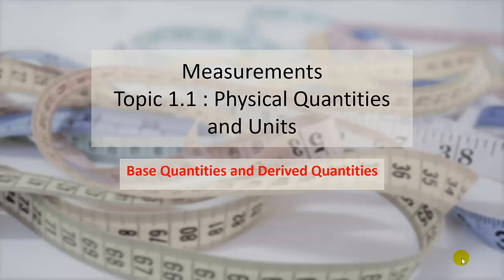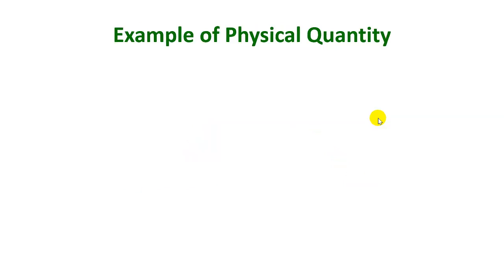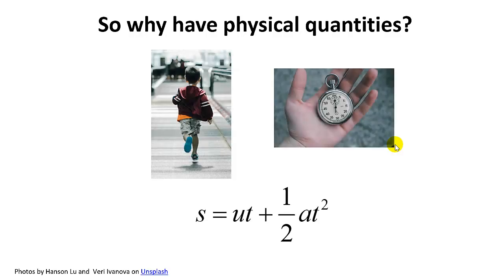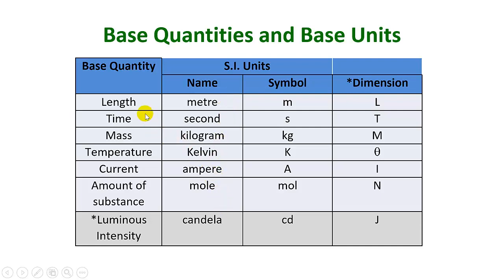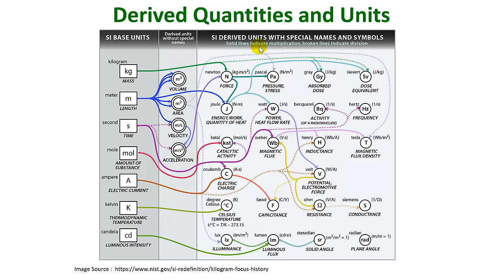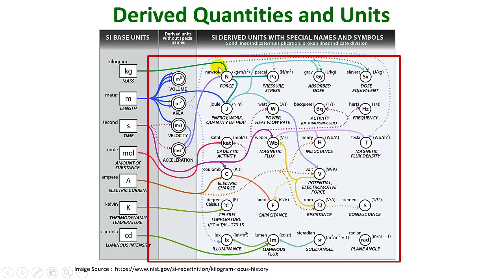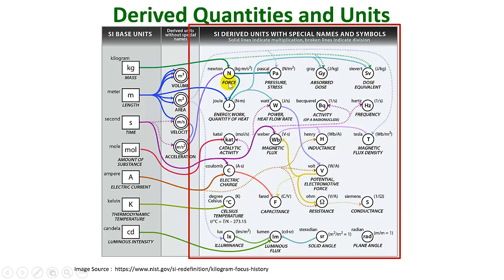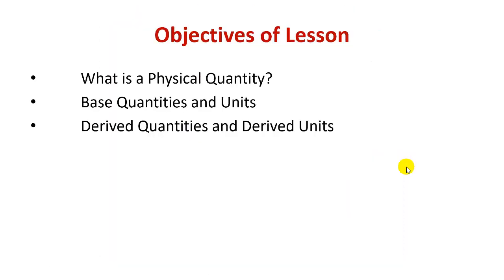Teaching Video : On Physical Quantities, Base Quantities and Derived Quantities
Topic : Measurements
This lesson explores what are physical quantities, base quantities and derived quantities.
It also introduces the seven base units associated with the base quantities and what are derived units.